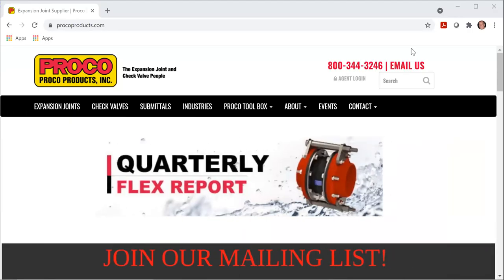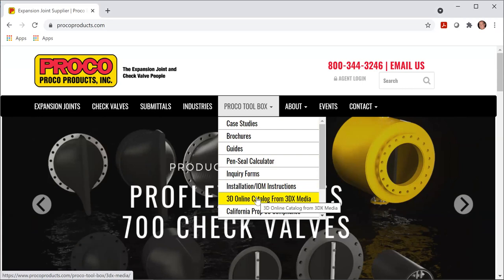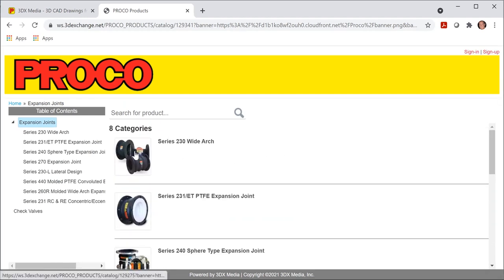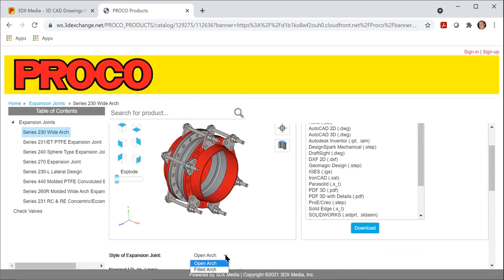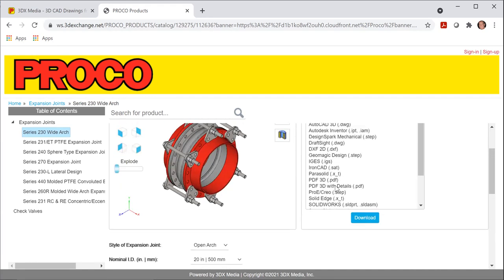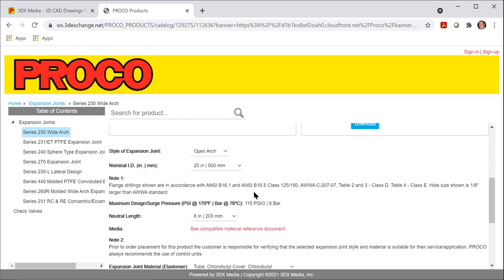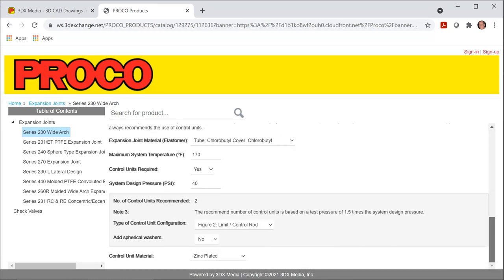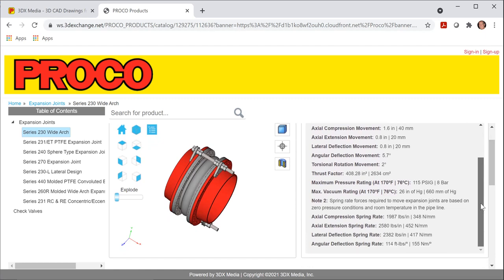Navigating the 3DX Online CAD Library (Tutorial)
3DX Media is one of the biggest CAD part libraries in the world offering 100+ million free 2D and 3D CAD models. Through 3DX Media, the Proco expansion joint standard products are available for download in various CAD formats such SolidWorks, AutoCAD, ProE and many other compatible CAD formats. In this tutorial, learn how easy it is to access technical design information for review and early implementation into your piping applications.